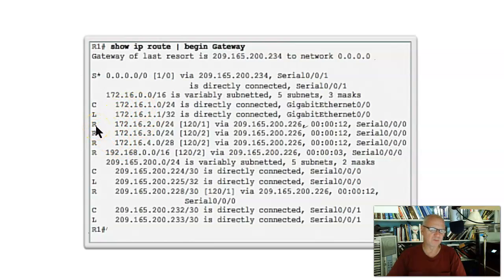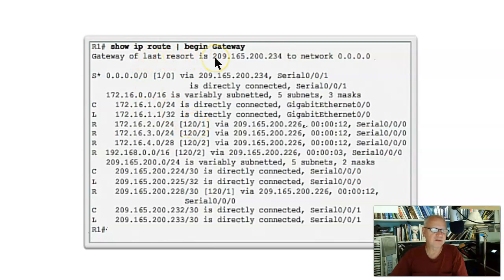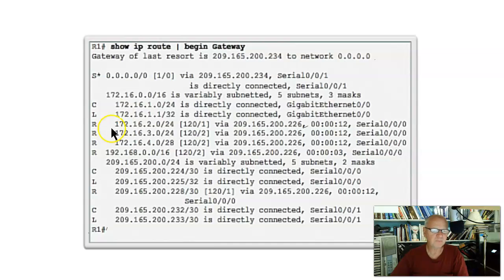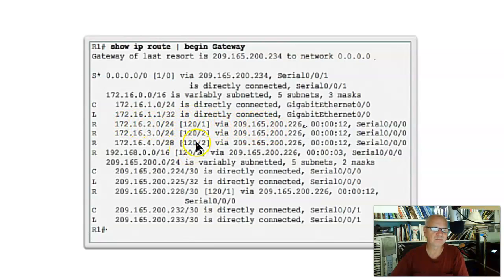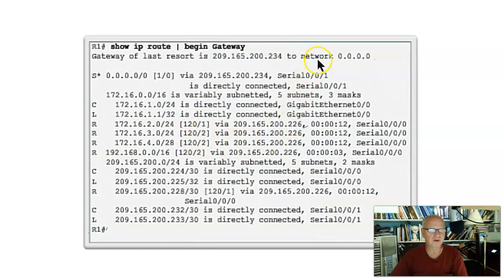How do routers deal with conflicting routes